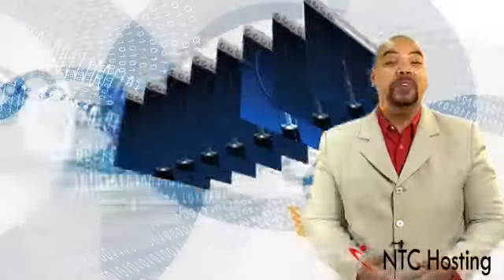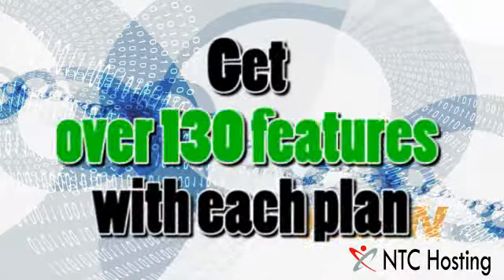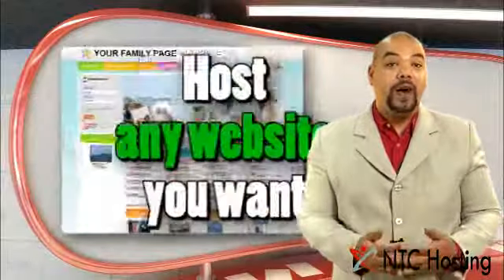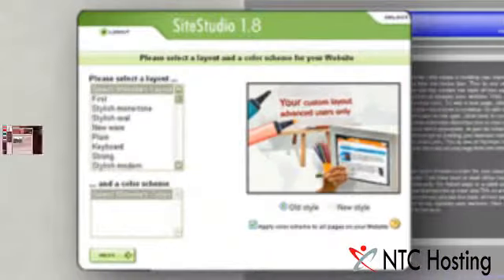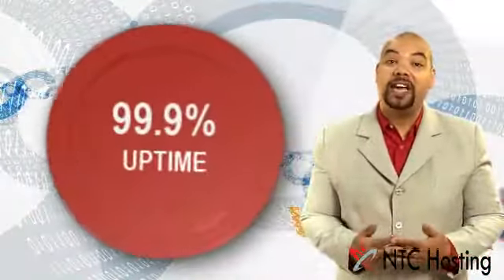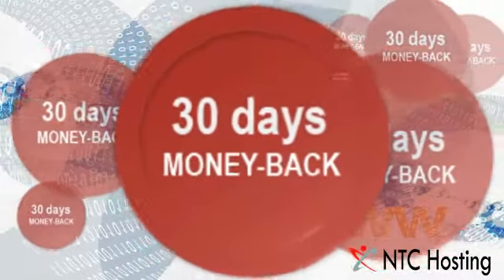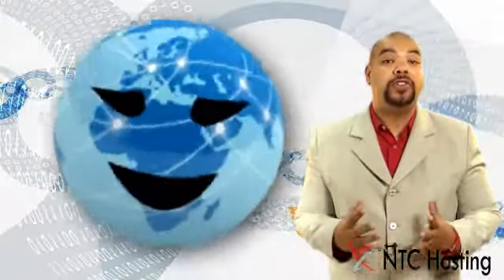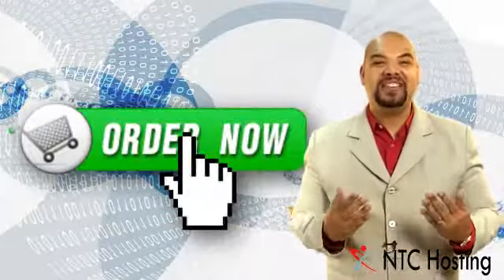Choose Your Web Hosting Plan HD